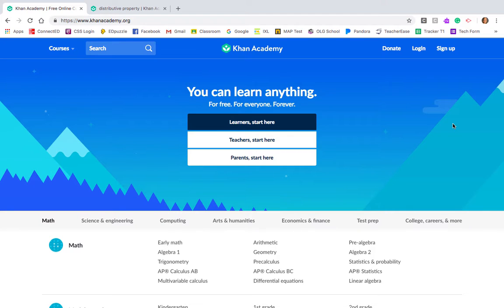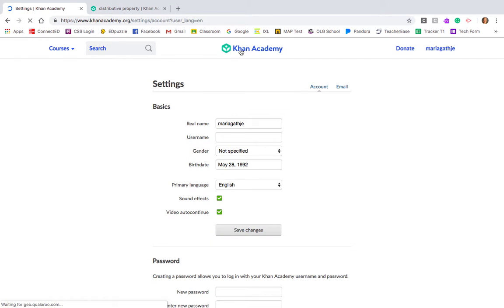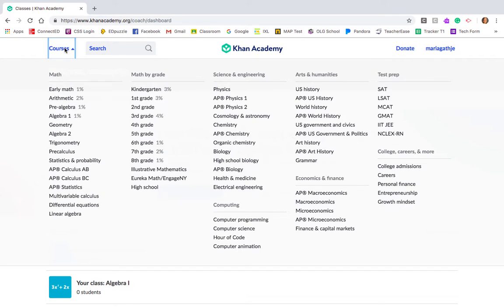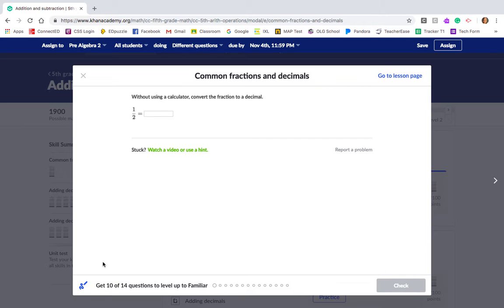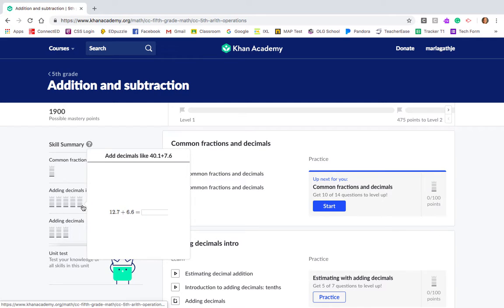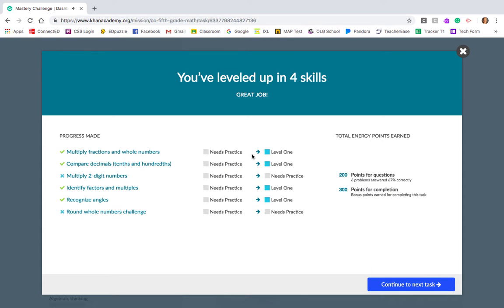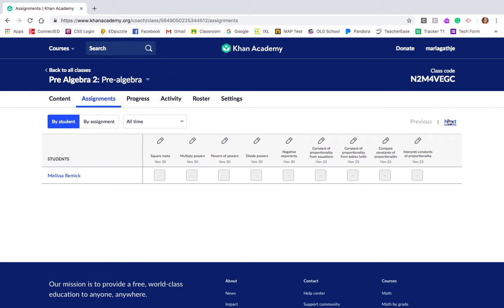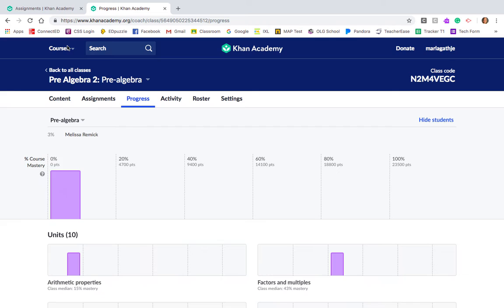Technology Demonstration: Khan Academy